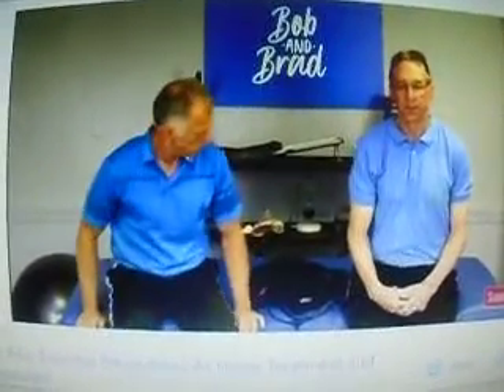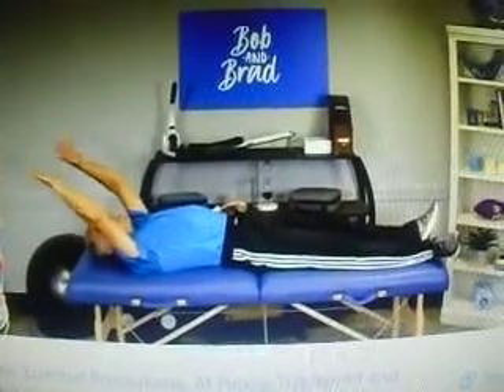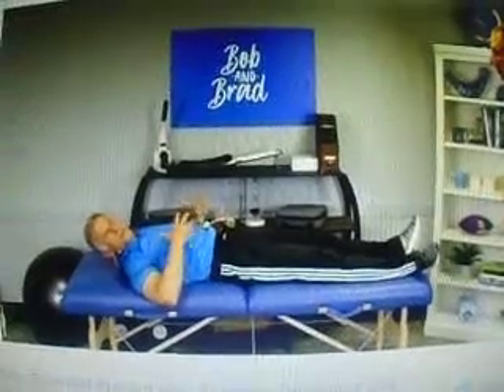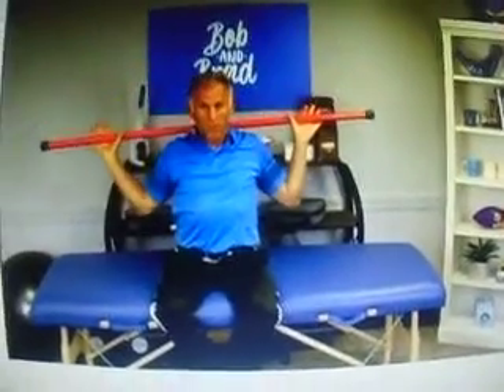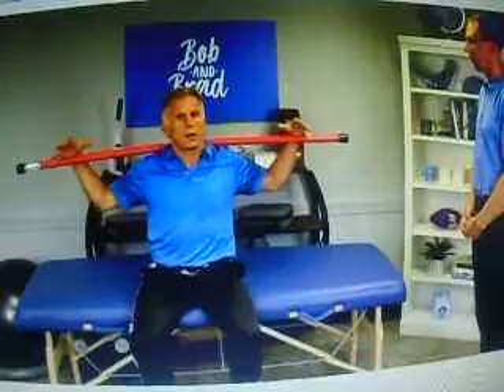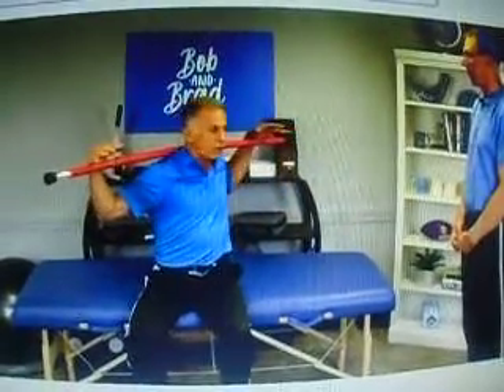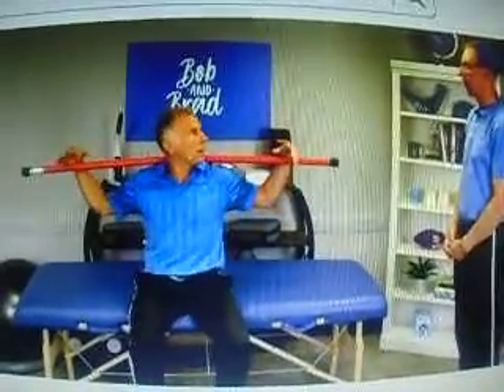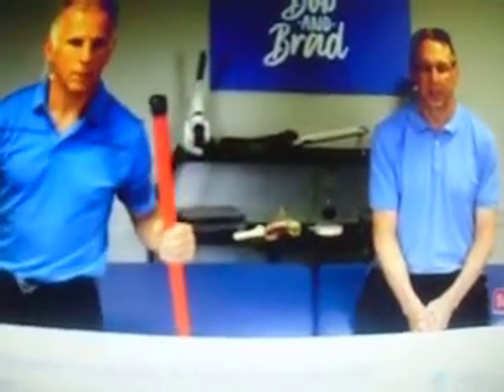MOV02660 rib pains = by = bob and brad physical therapists